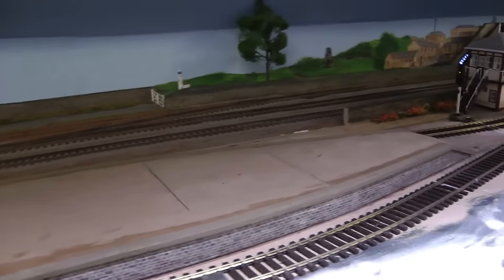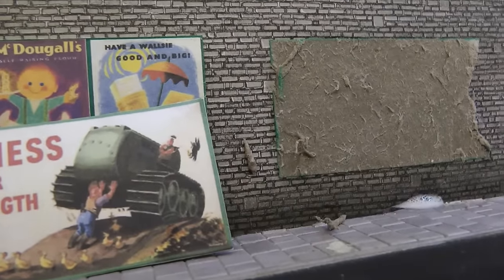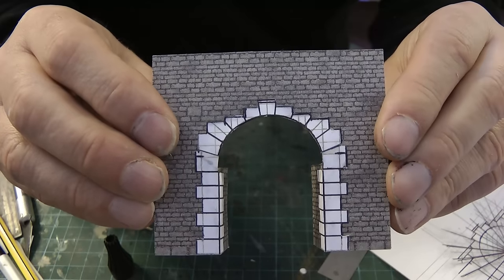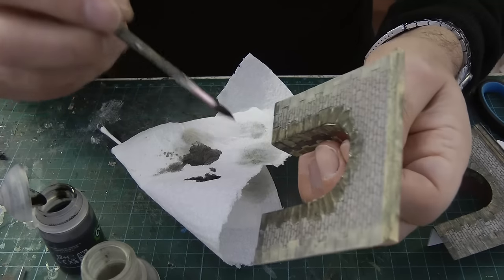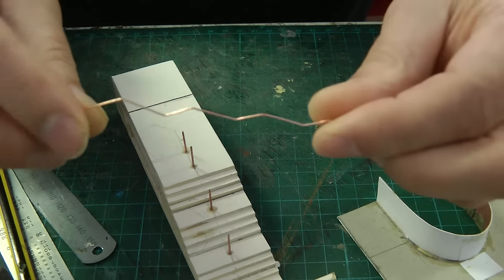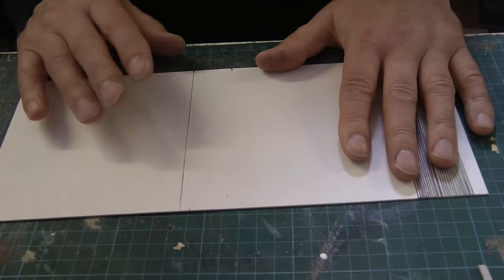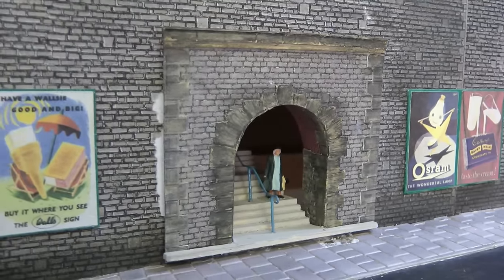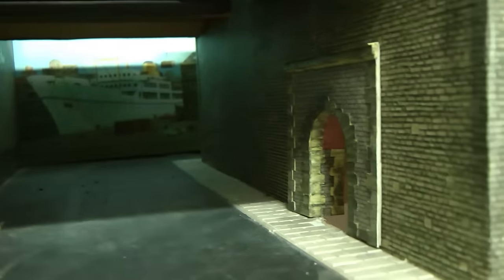Tyne Dock Re-Build Part 4. The Entrance No 426.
This week we focused on the entrances to the station. which was a bit of a challenge. one of which we managed to complete. the other entrance we will continue with next week. As for the platform that will still need some additional work before we can permanently fix it to the baseboard. Hi five to all the loco drivers...